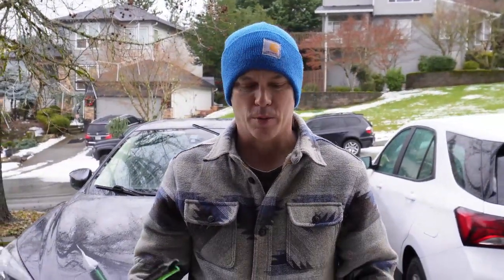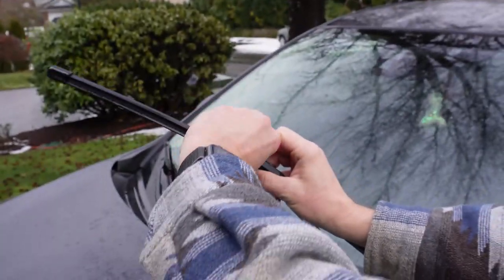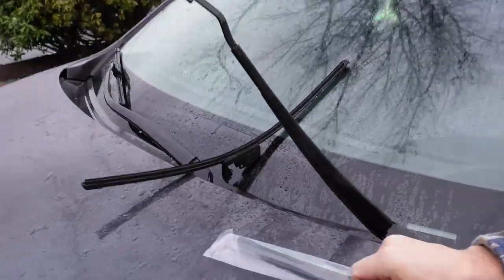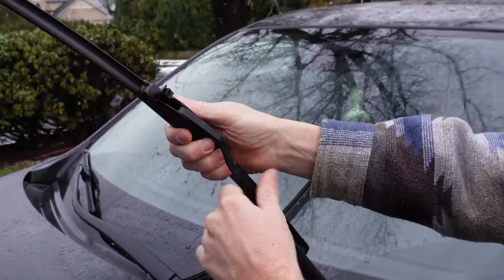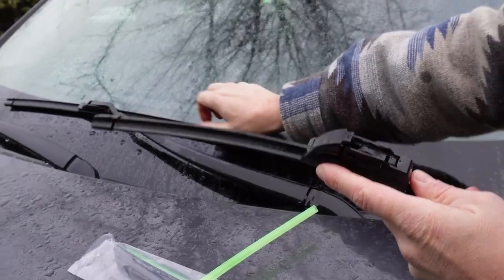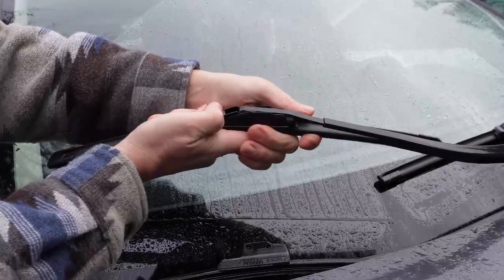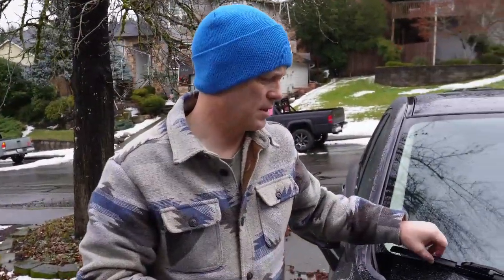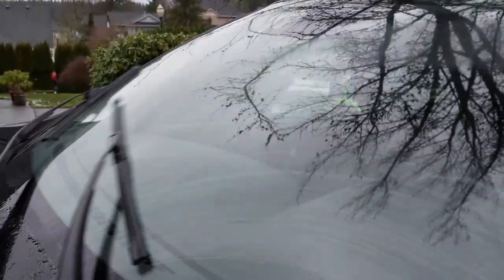16' CX-5 Wiper Blade Replacement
New wiper blades on the 2016 Mazda CX-5